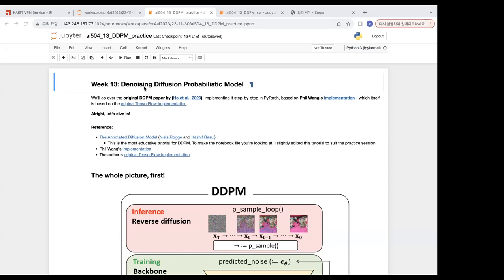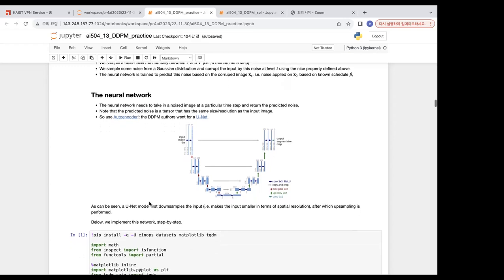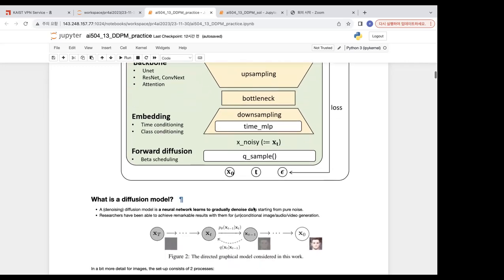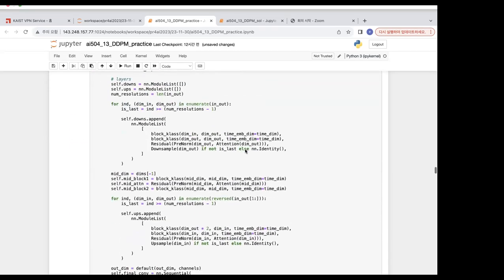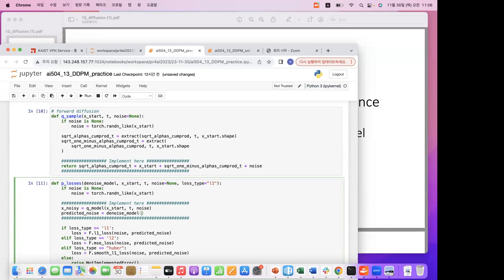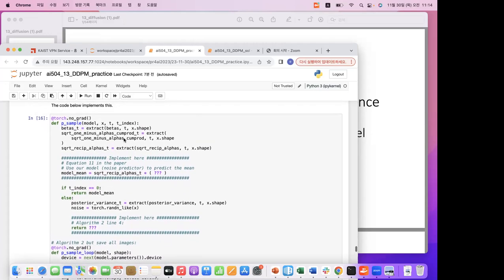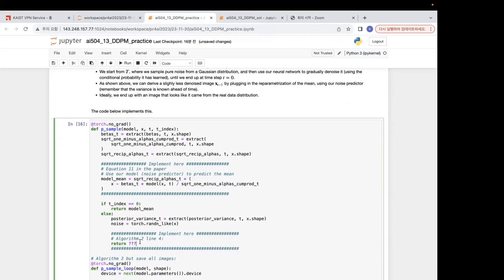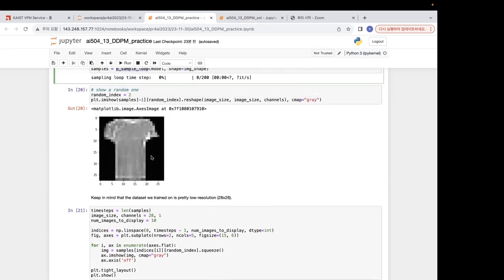Programming for AI (AI504, Fall 2023), Practice 12: Diffusion Model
Diffusion Model
- DDPM recap
- DDPM implementation